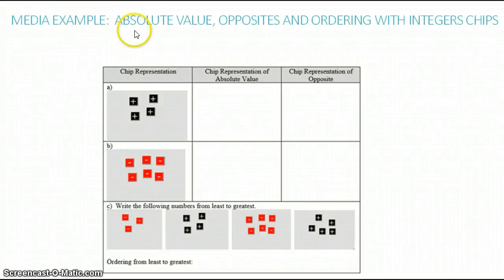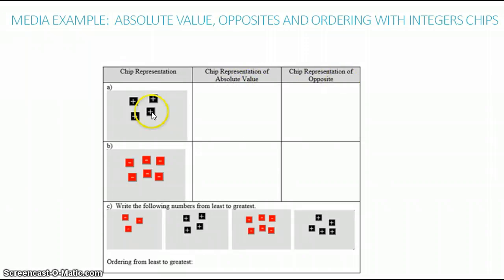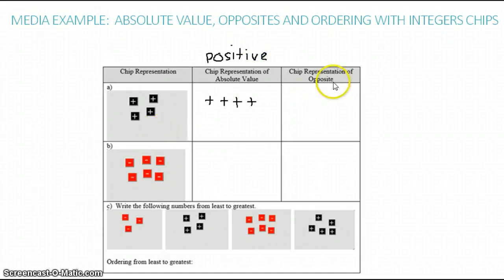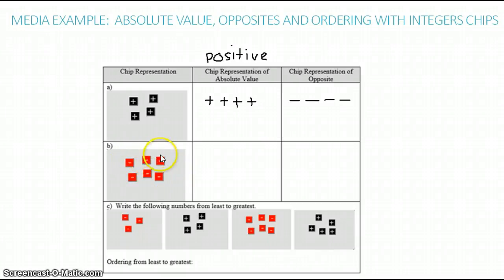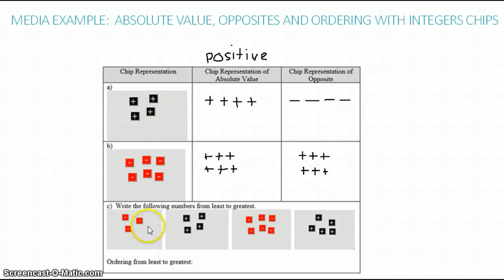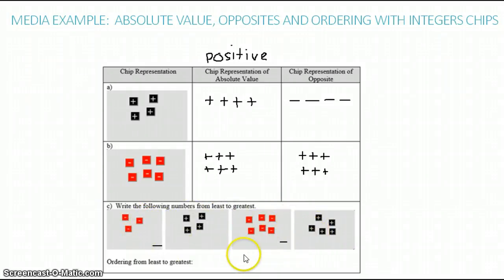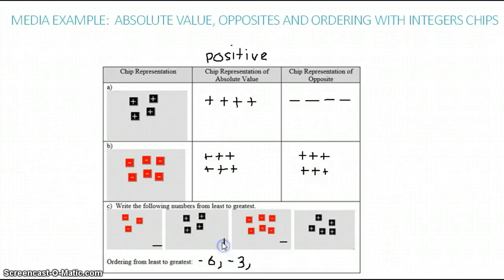Number Sense Unit 2 Problem I